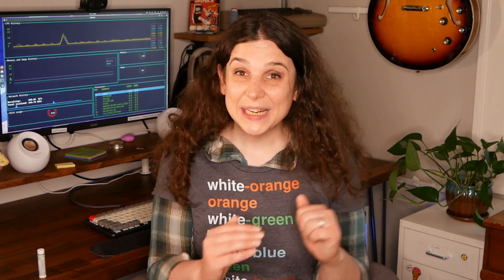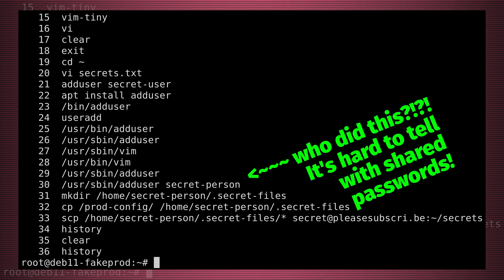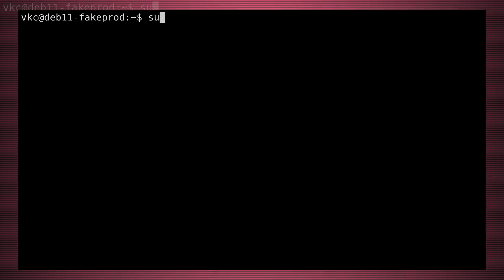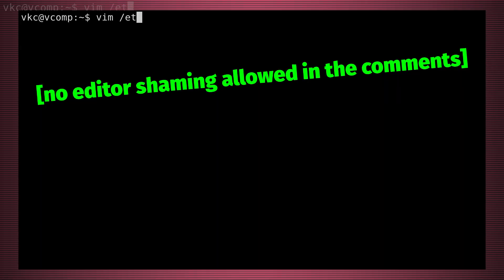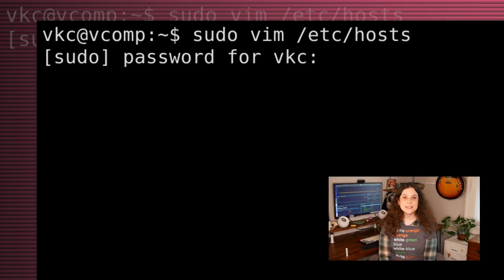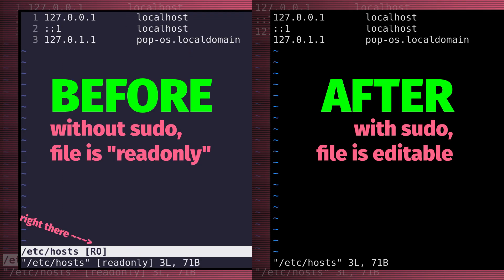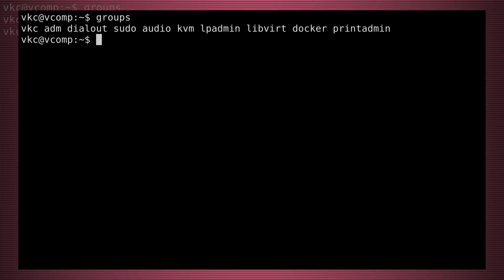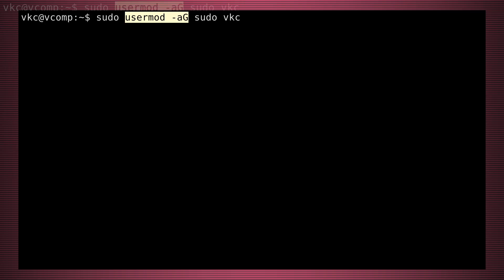Lil' Linux Lesson - Sudo for beginners!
Ever want to know a little about sudo, the Linux/Unix command to elevate user privileges?

Well, finally, here's a little video for you! This is the first installment in my new series, "Lil' Linux Lessons"! These bite-sized videos are designed to be short introductions to a complex topic for Linux beginners.

Chapters:

00:00 - What is "root" anyway?
01:34 - Introducing sudo!
02:23 - How to use sudo
03:28 - A bit of advanced sudo concepts
04:34 - Sudo Summary